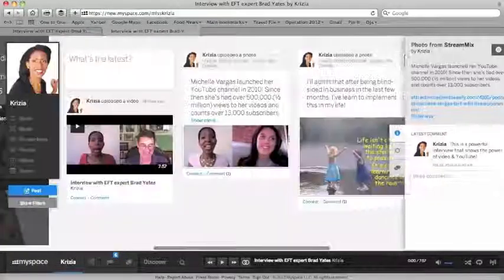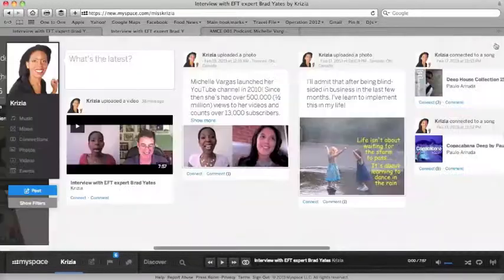YouTube Training 2013 - Module 7 - Part 7 / 10 - New My Space Audio 2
Continuing in some of the themes from earlier modules, Module 7 deals with various aspects of YouTube and social media.  Tumblr, MySpace, Google, and more are covered in this set of 10 videos.